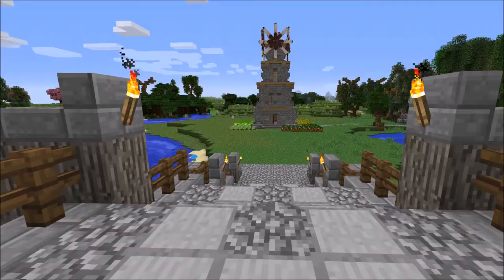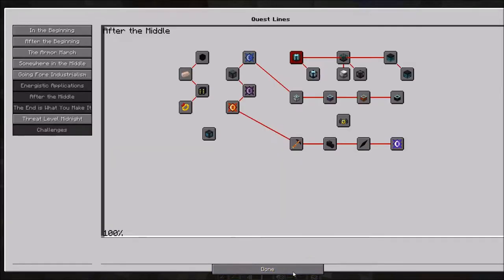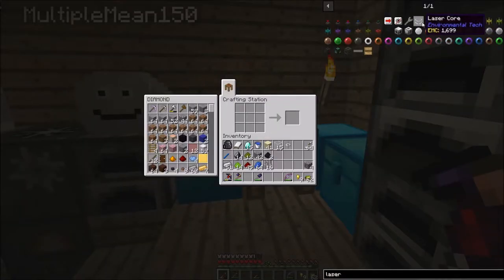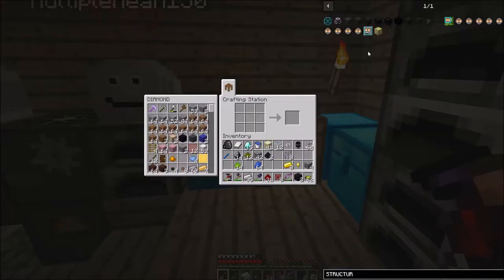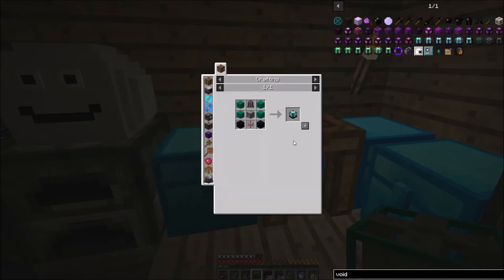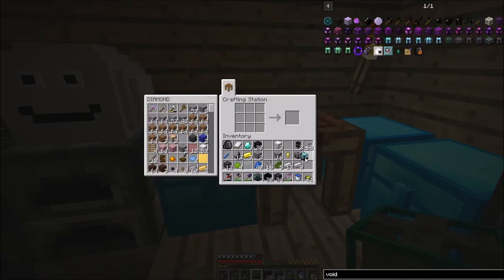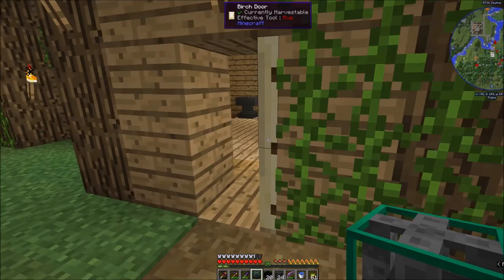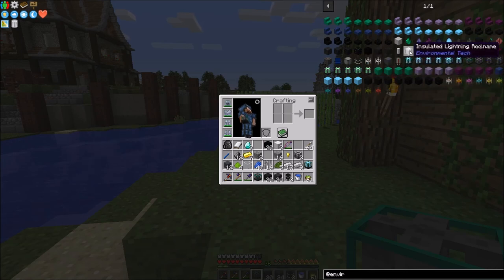Void Miner | Rise of the Pack | Modded 1.12 | Ep 22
About the pack:
This is an expert-ish progression-based questing pack for 1.12! It has a healthy mix of both Tech and Magic, and both are used in the pack's progression.
All quests are able to be completed before they are unlocked, so if you want to go ahead of the quest book, it shouldn't be a problem.
There is no physical questbook. The questbook can be open via keybind. The default keybind is the grave/tilde(`/~) key. This can be changed, though, in the controls settings.
Many recipes have been changed, and the quests will guide the player through most of the changes.
Time Lapse: Lapse ~~~ Horizons Continuous Mix (Part 1)